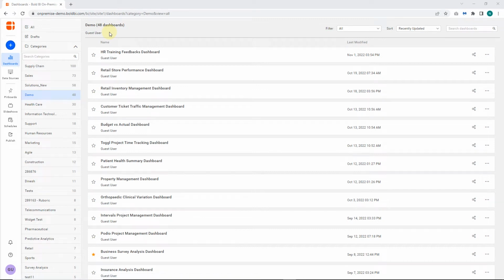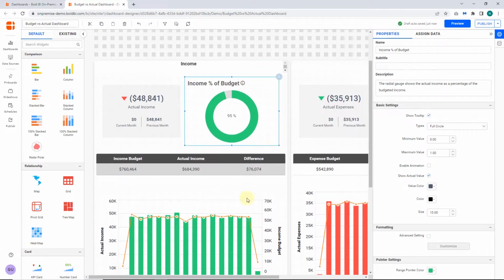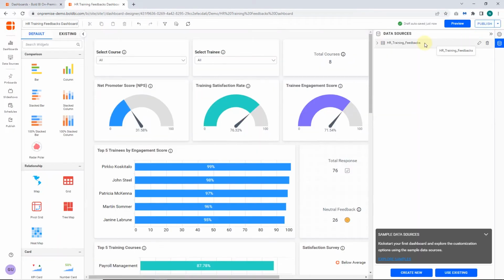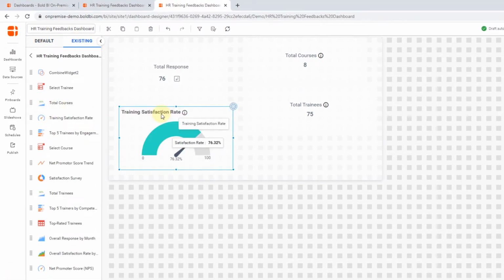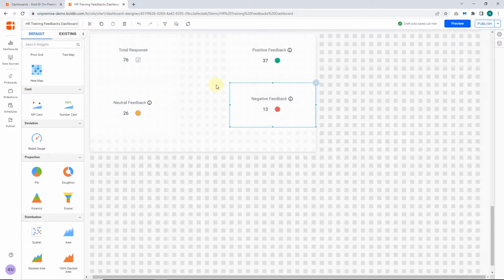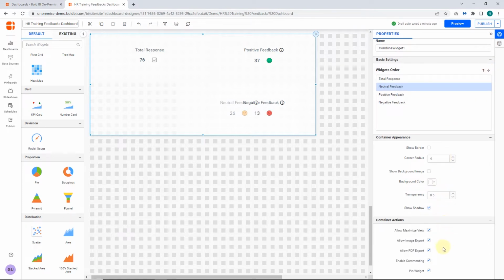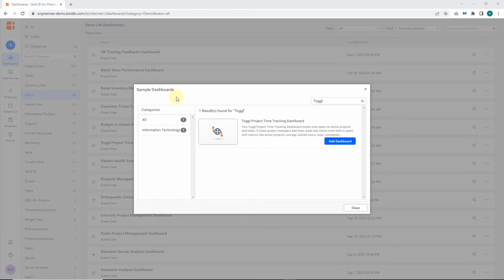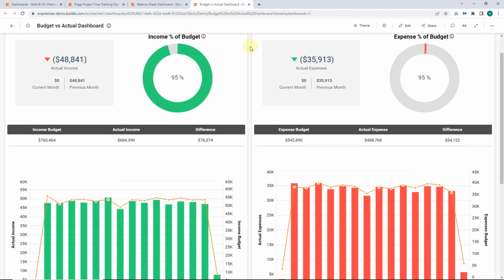How to Configure the Combine Widget in a Dashboard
Watch this video tutorial on how to configure the combine widget in a dashboard

BOOKMARK DETAILS
[00:01] Introduction
[00:08] Overview of combine widget
[00:29] View configuring combine widget
[02:38] Restrictions in the combine widget
[02:51] Conclusion